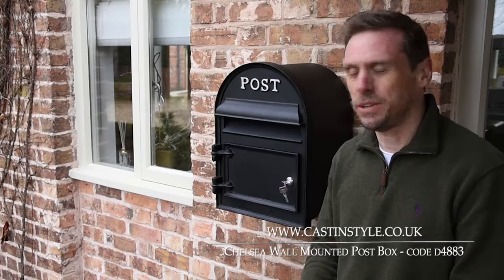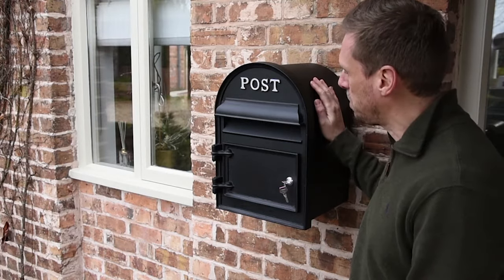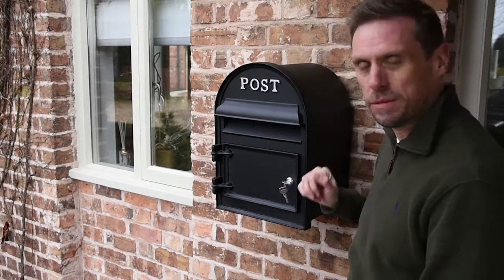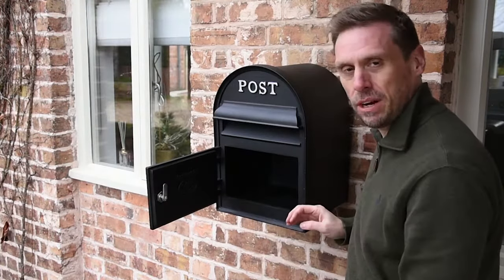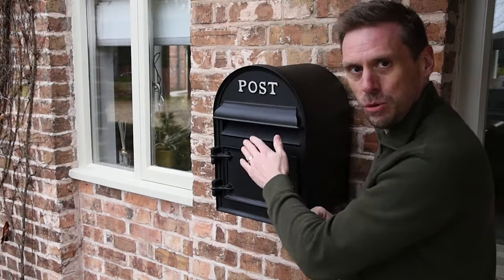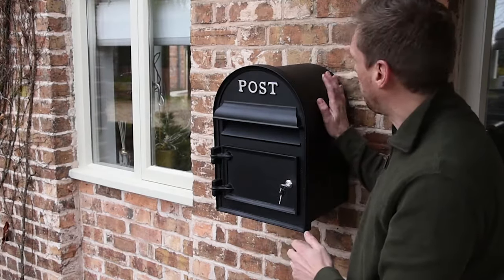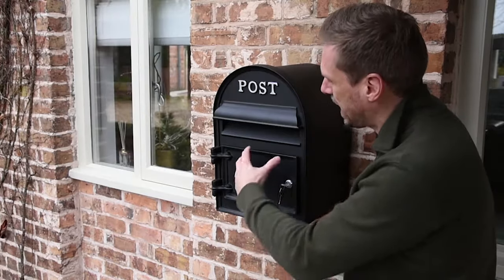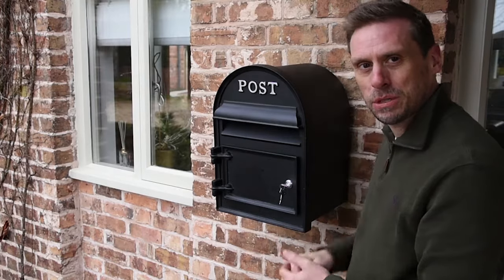D4883 Chelsea Wall Mounted Post Box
Our Complete Oxford through the wall post box unit is the perfect answer for mounting a postbox into a wall. The unit contains both the front, back and internal liner wall parts. The beautifully crafted front plate and back door can be fitted to the outside wall or gate pillar. The internal box will fit into the wall cavity and will expand inside to line the wall making a weather proof seal inside the wall.